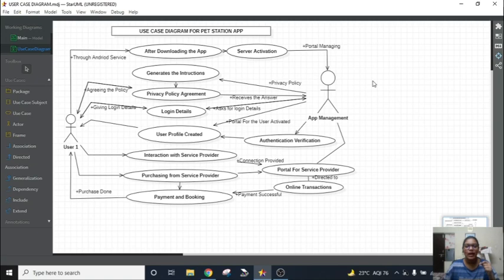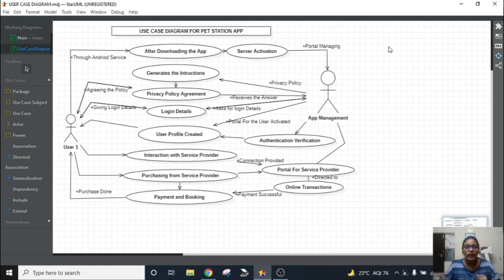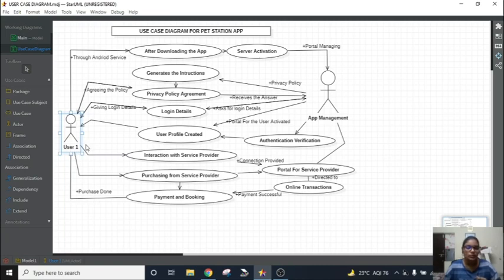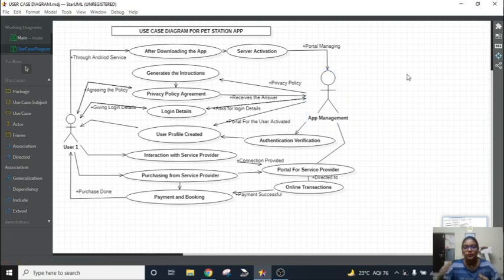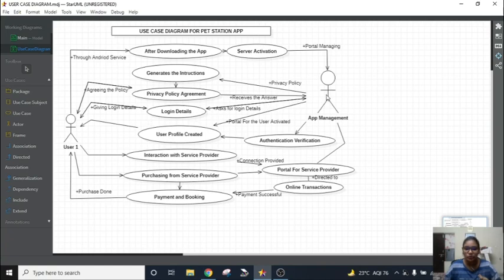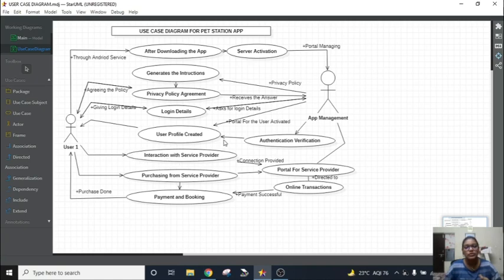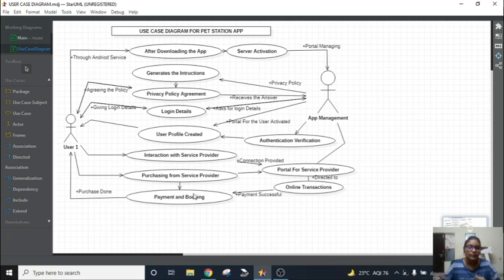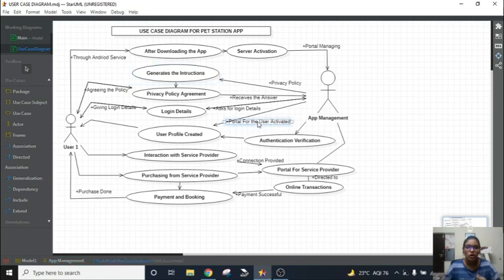SOFTWARE ENGINEERING - USE CASE DIAGRAM